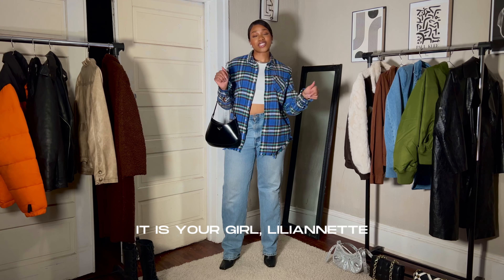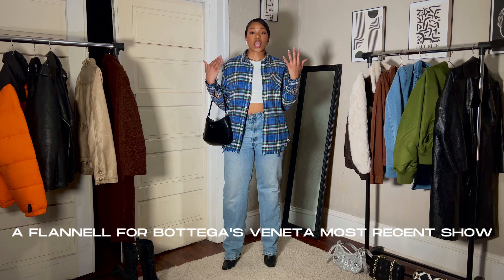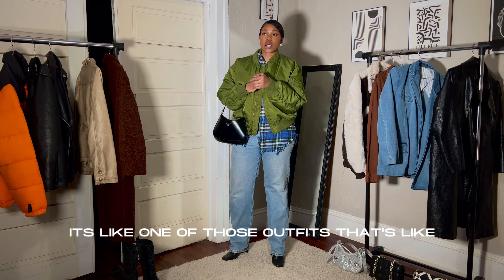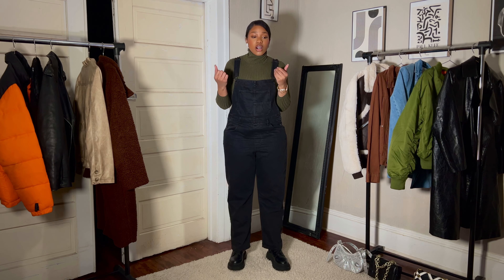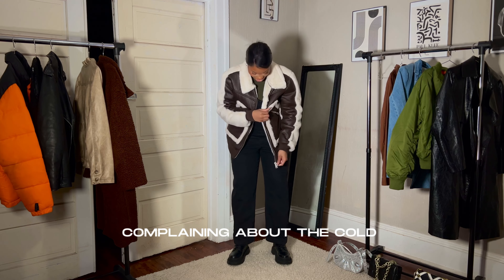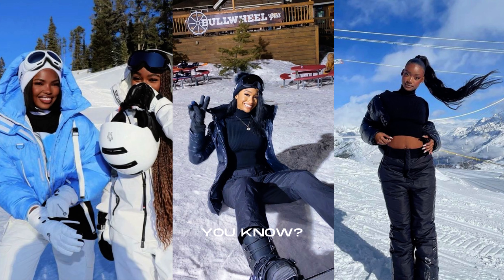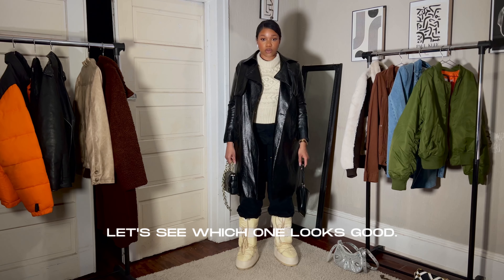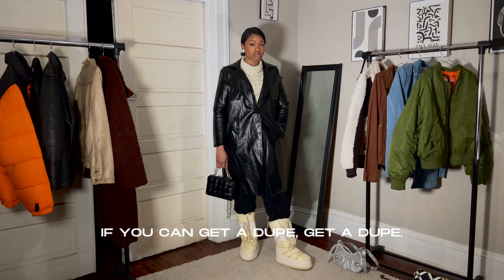I am In Love With Y2K Fashion| What's In My Closet| How I Style My Favorite Y2K Basics| Y2K OUTFITS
Hey babes, I  am back with another styling video and today I am getting into a few my fave Y2K pieces. Let me know what y'all think.

Links:
Outfit 1
Jacket (can't find the original one).